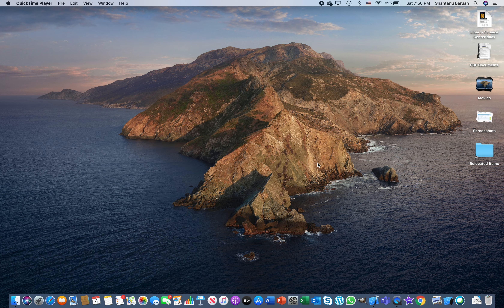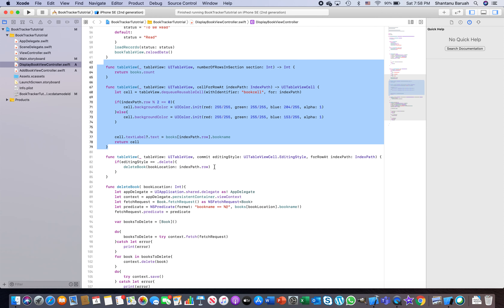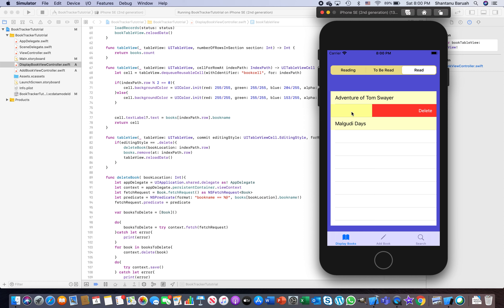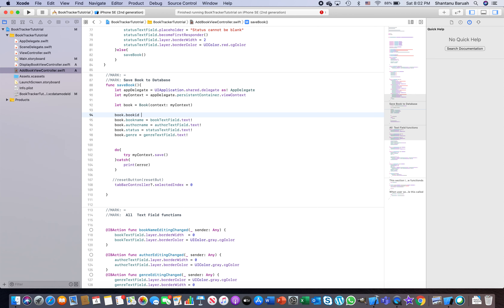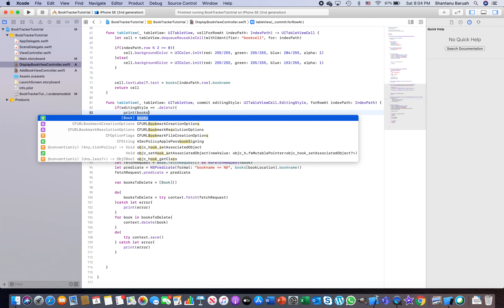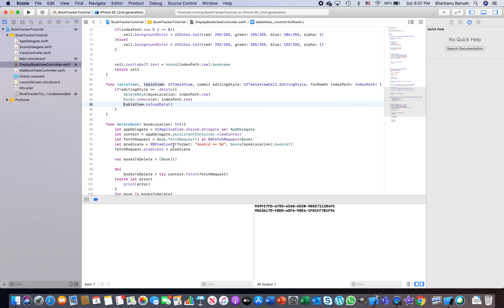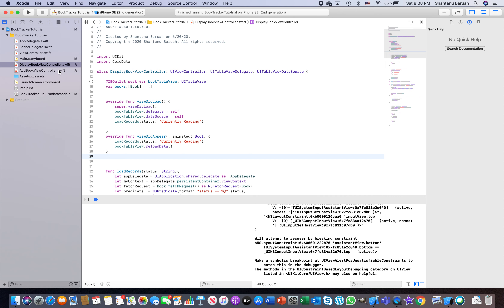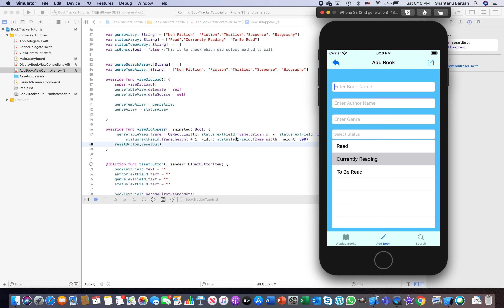iPhone App Tutorial (Book Tracker) - Video 16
Phone App Creation Tutorial using the Xcode platform - In this video, you can learn about

- Refresh table on delete
- UUID  for unique ID Creation
- Record duplicate checker

This tutorial can be used by Beginners or intermediate developers. Happy coding